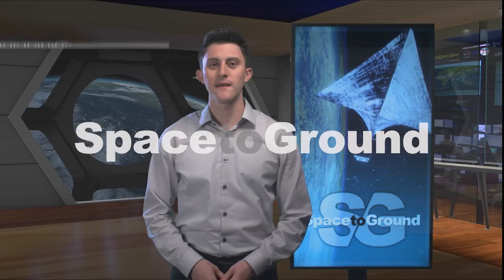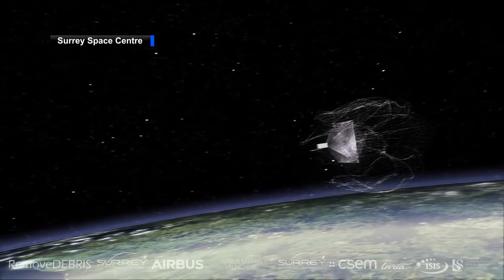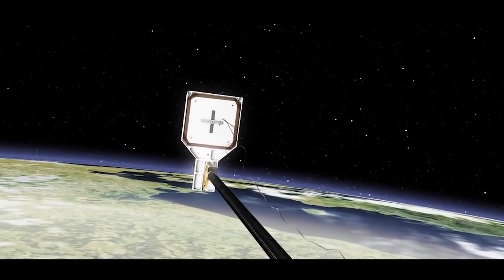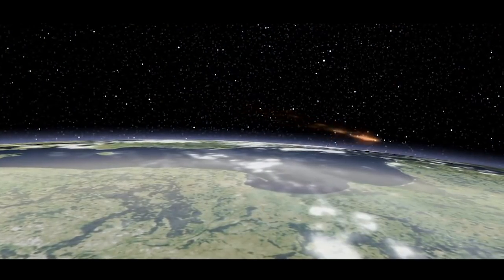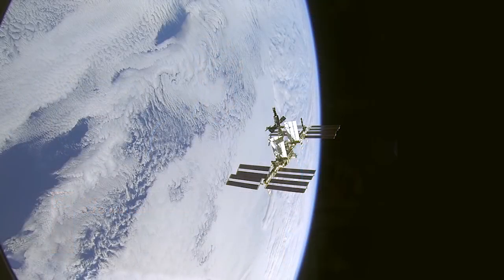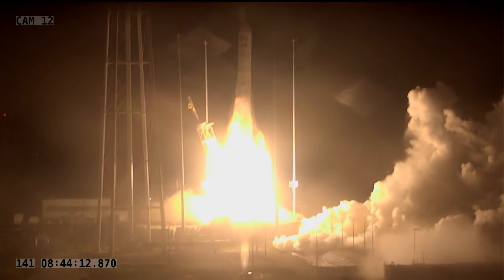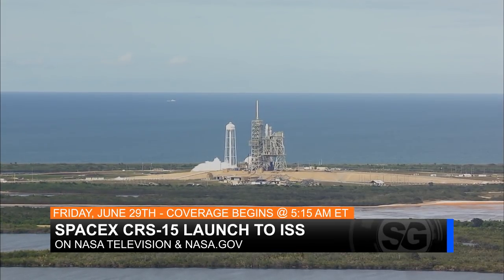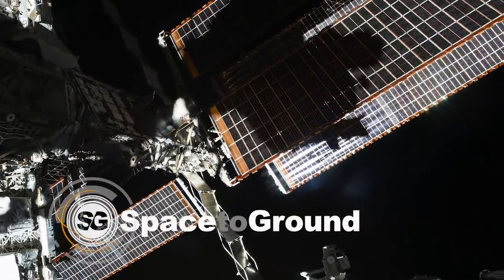Space to Ground: Clearing the Cosmos: 06/22/2018